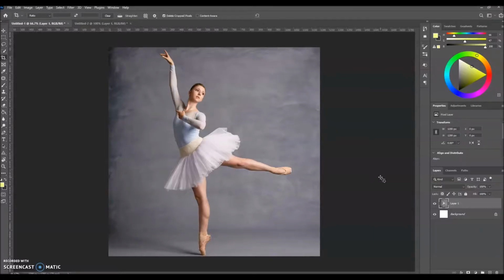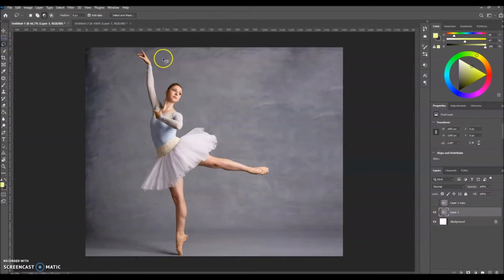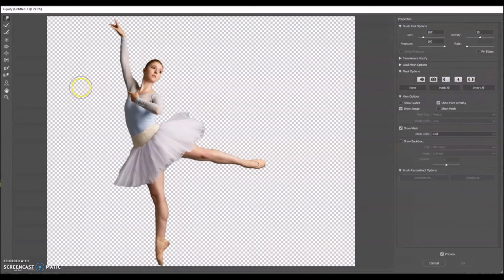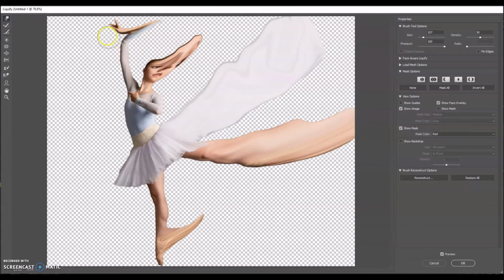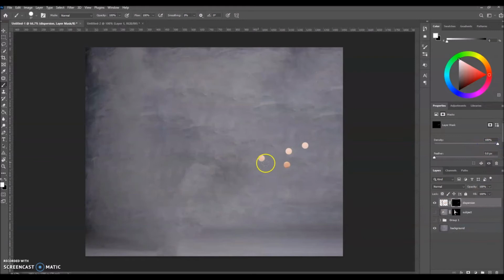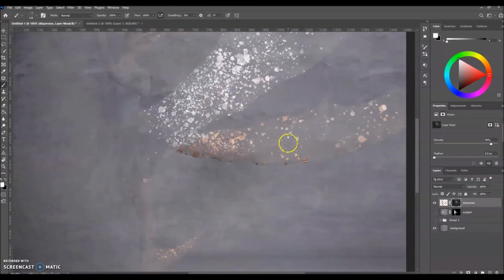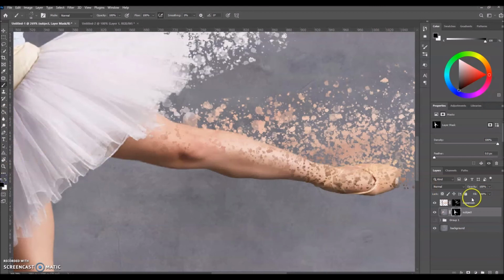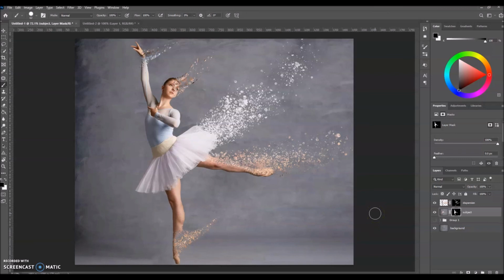Dispersion Effect in Photoshop